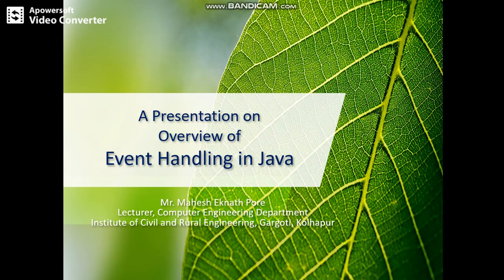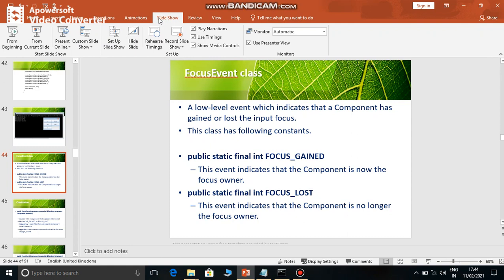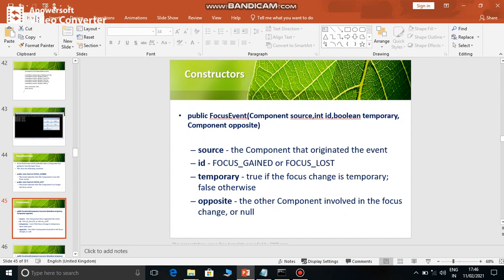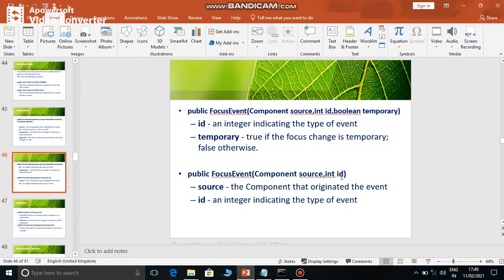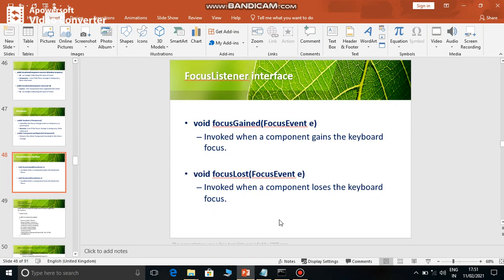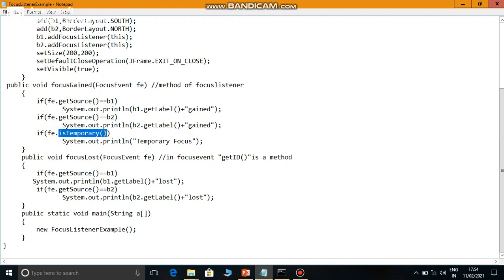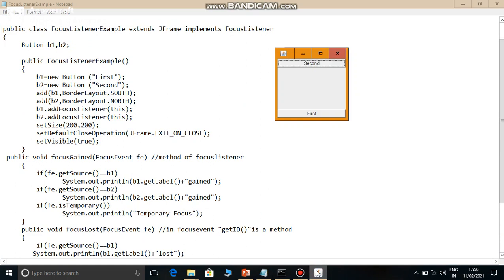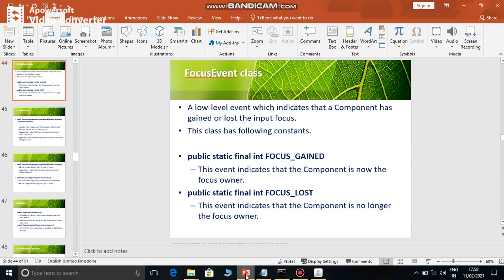Event Handling in Java: Focus Event